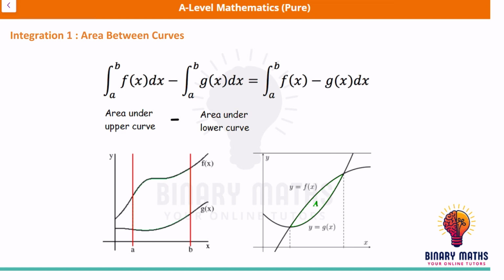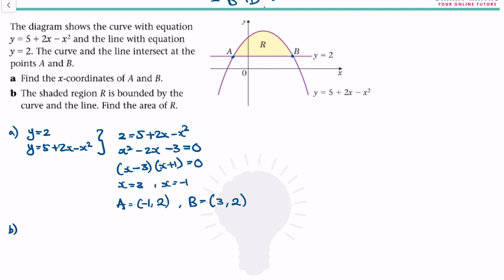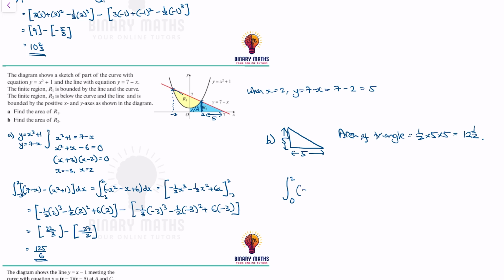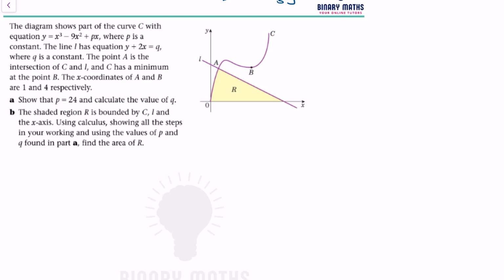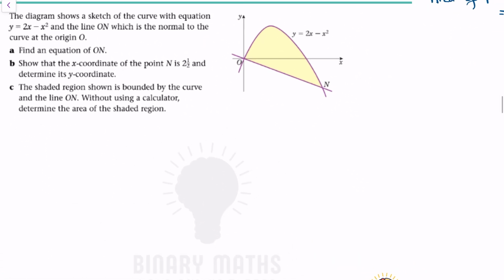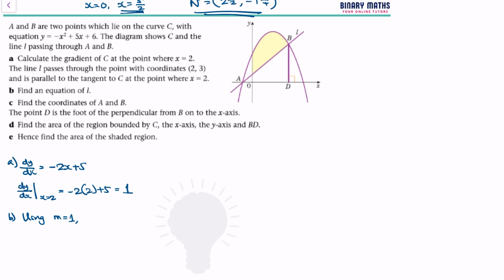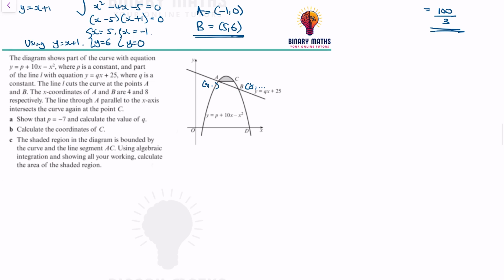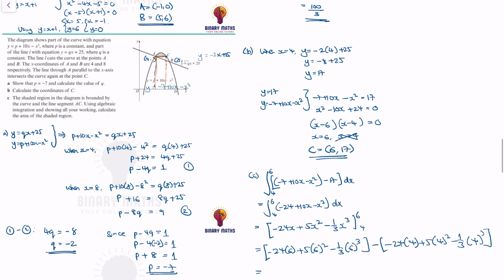A-Level Mathematics | Pure | Integrating Polynomials | I1.4 | Area Between Curves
I1.4 Area Between Curves